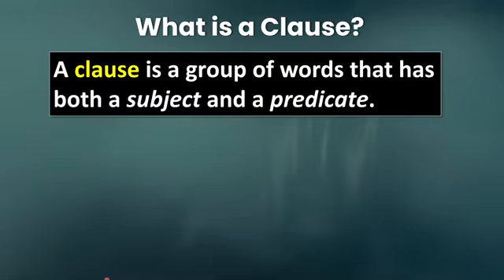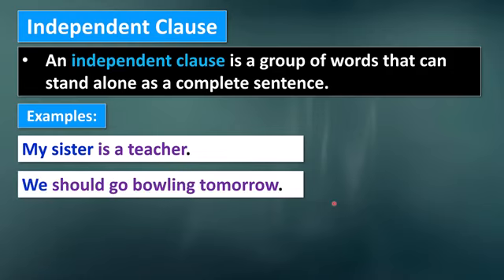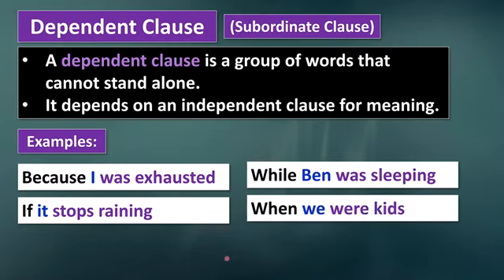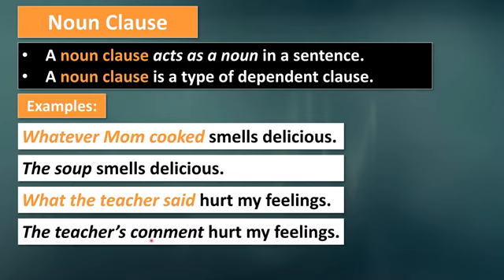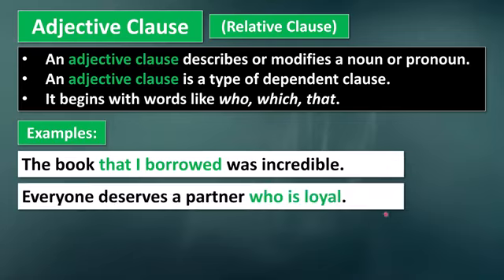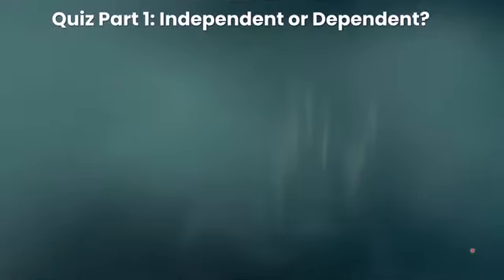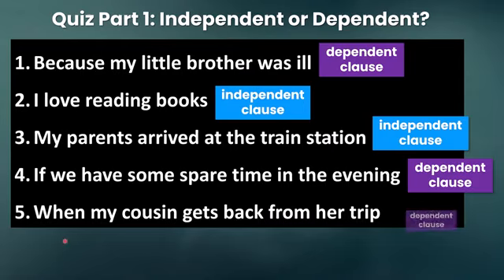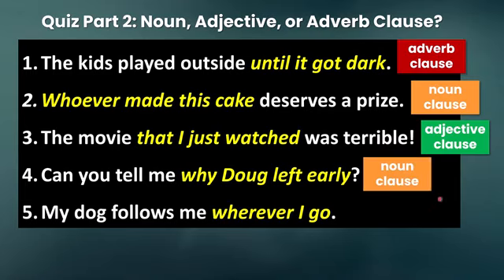6) clause and types